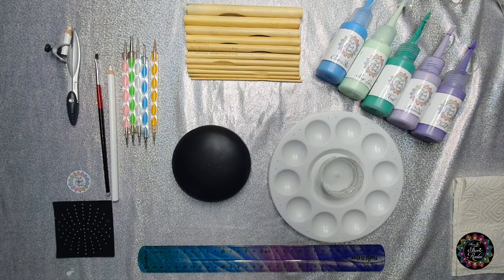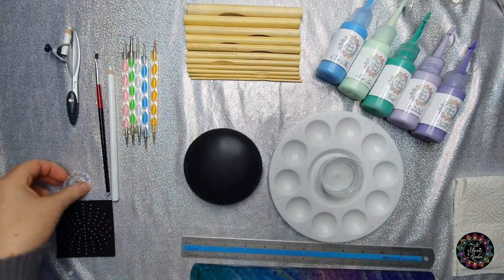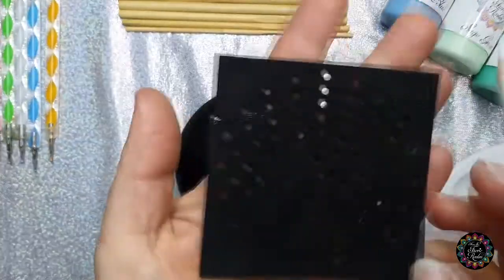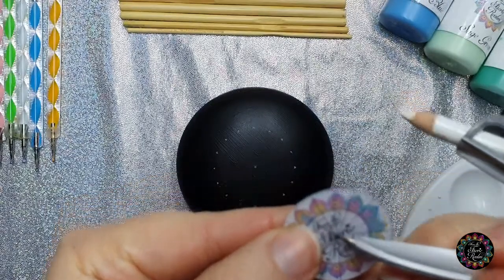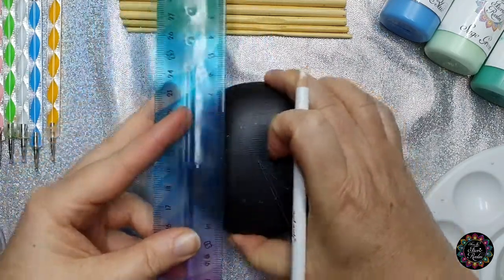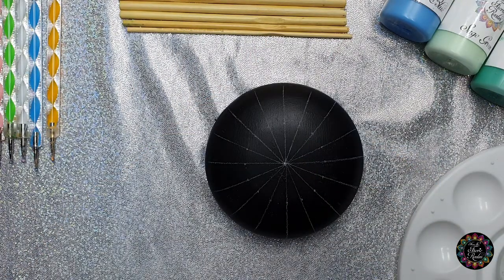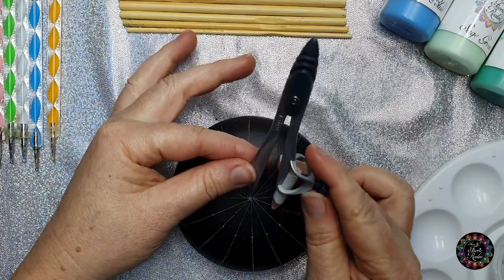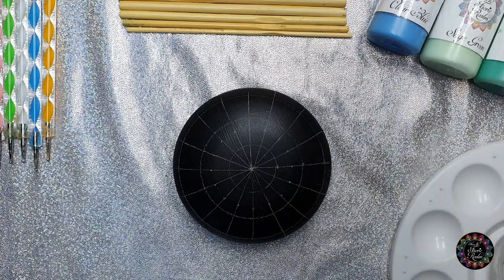Dot Painting | Beginners: How to paint a Dot Mandala Stone - Part 1